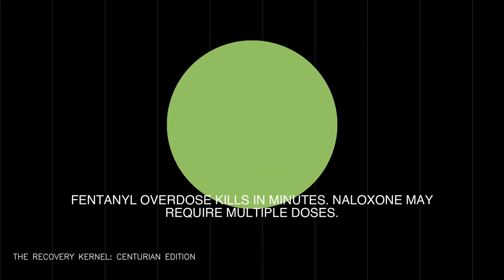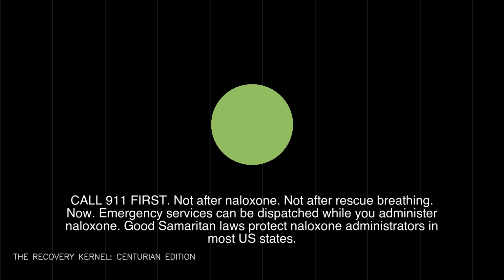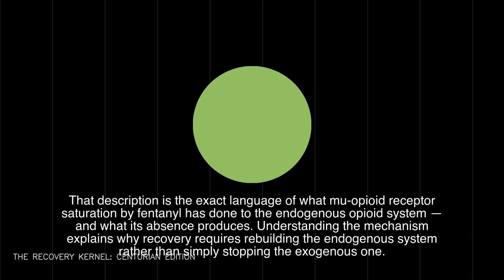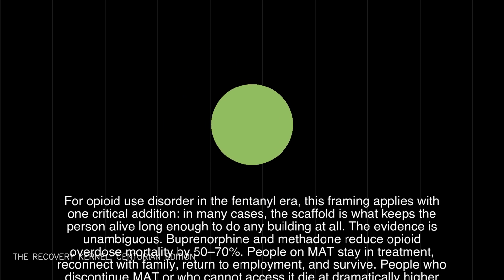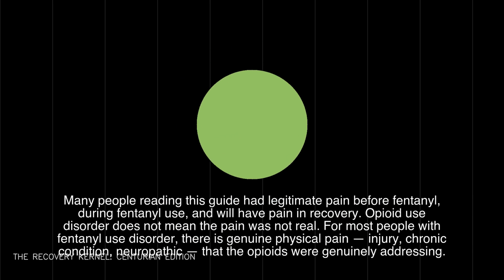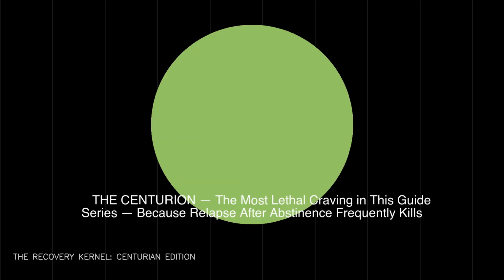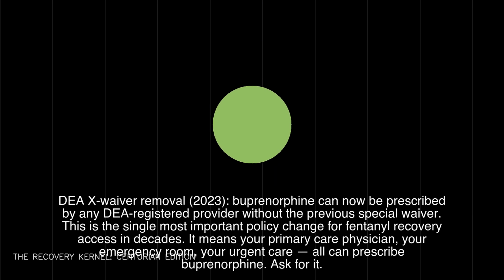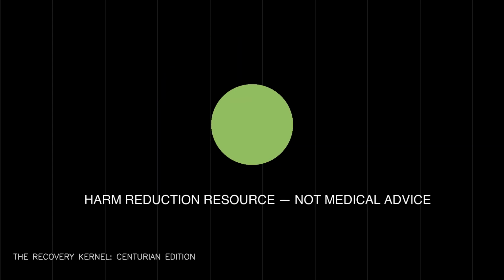The Recovery Kernel Fentanyl guide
Welcome to the Fentanyl Guide from The Recovery Kernel — a global, multilingual recovery system designed to help people stabilize during fentanyl use, withdrawal, or early recovery. This video explains fentanyl effects, overdose risks, cravings, withdrawal symptoms, and recovery strategies in a clear, supportive way.

Topics in this guide:
• Why fentanyl is so addictive
• How to manage cravings and withdrawal
• How to stay safe during high‑risk windows
• How to avoid deadly mixing (benzos, alcohol, GHB)
• How to stabilize your breathing and nervous system
• How to rebuild balance and clarity in recovery

This guide is part of a 53‑language recovery library covering Fentanyl, Meth, MDMA, LSD, GHB, Ketamine, Opioids, Crack, Chemsex, NPS, Cannabis, Alcohol, and more.

Perfect for:
• People in recovery
• Re‑entry and post‑incarceration support
• Harm‑reduction communities
• Anyone needing stabilization after fentanyl use